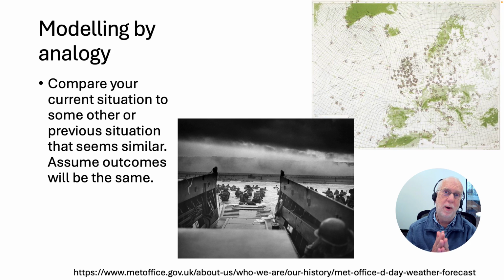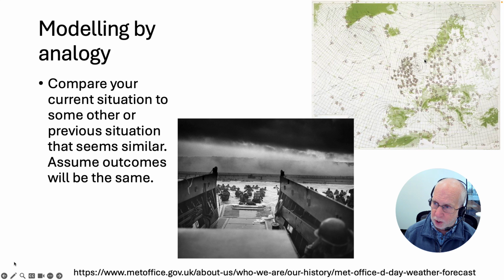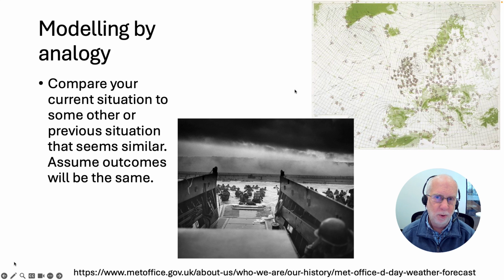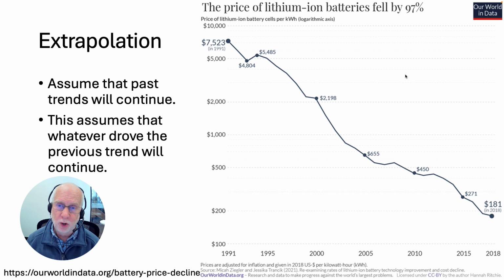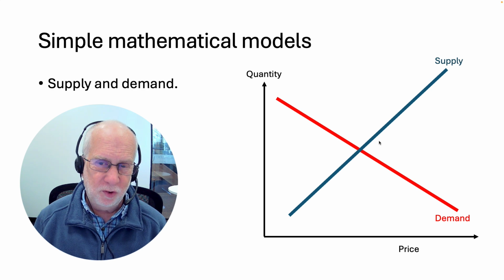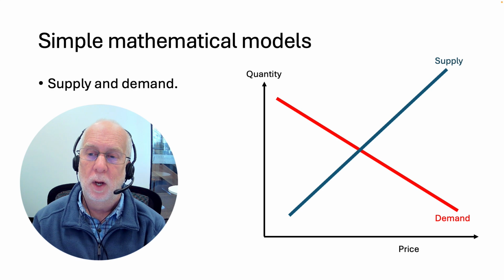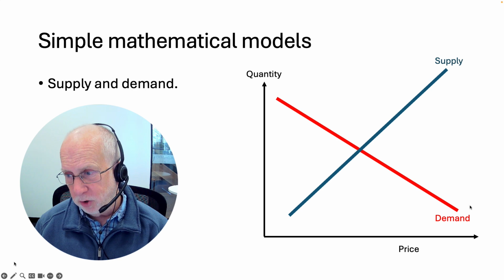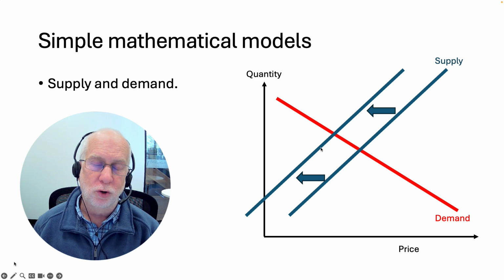Modelling 02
Simple Models